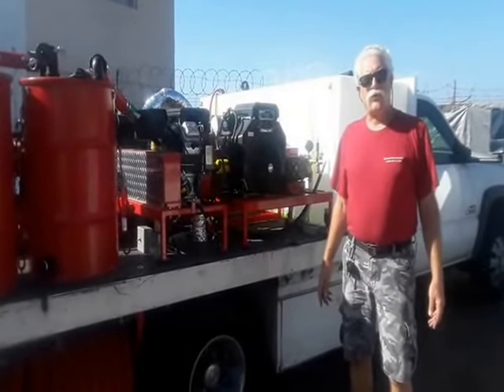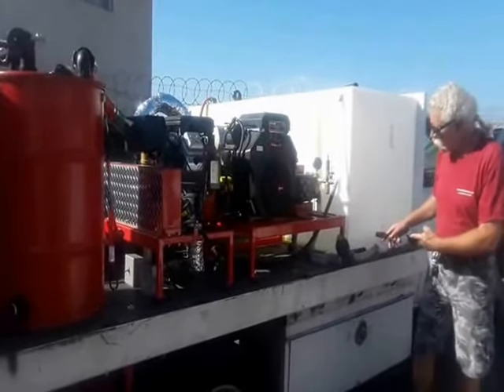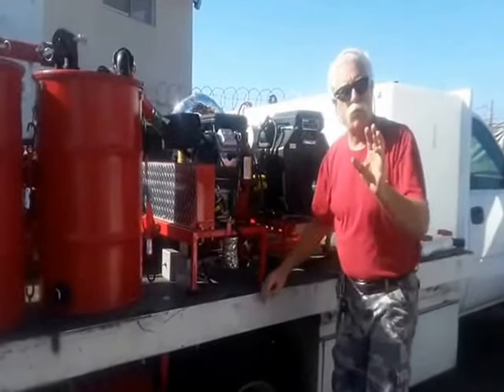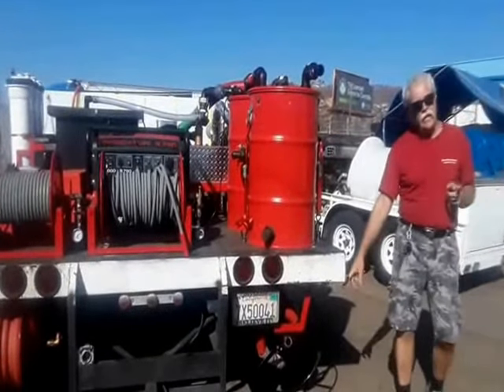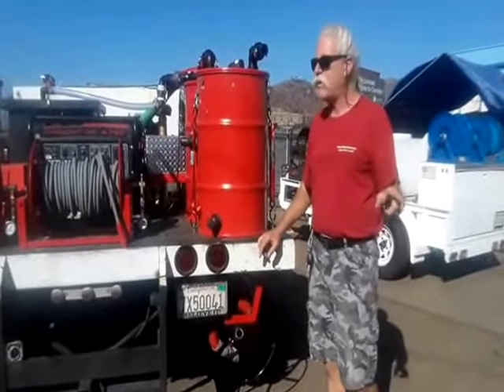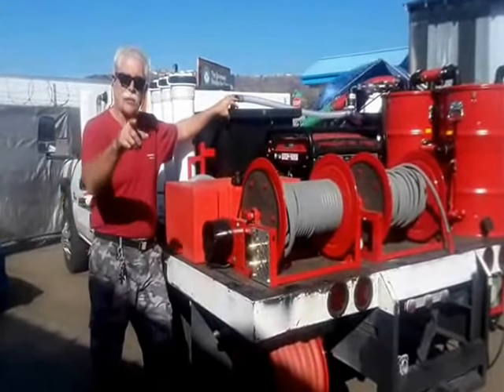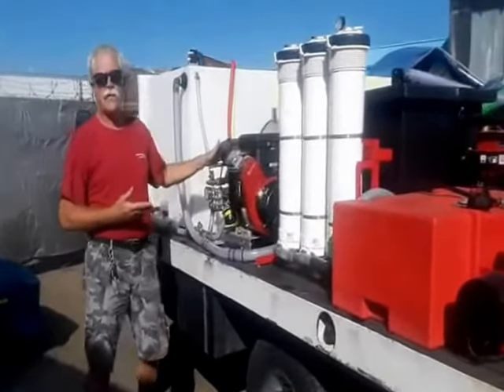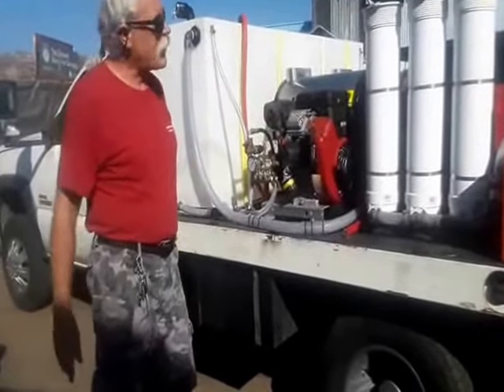Show & Tell: Superior Pressure Wash Trailer ✦ PressureWasher.net